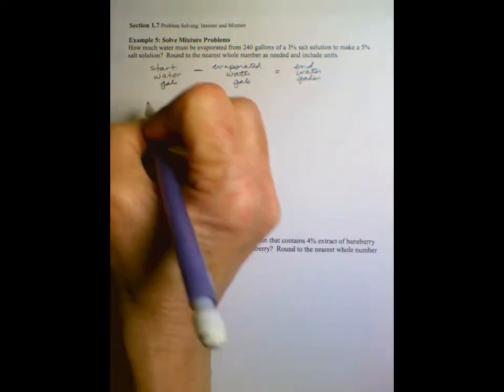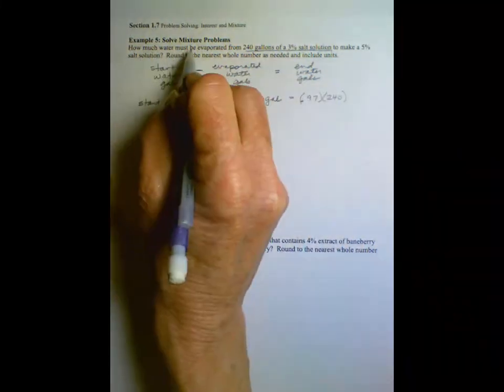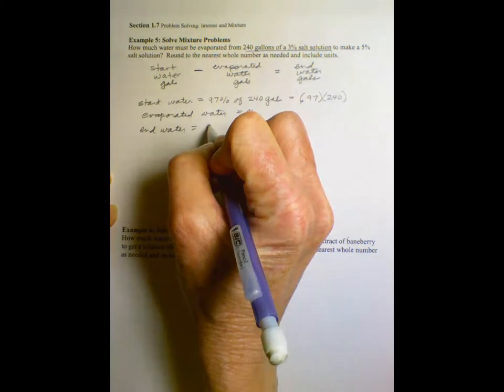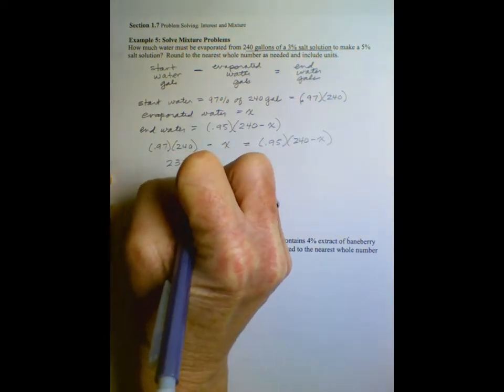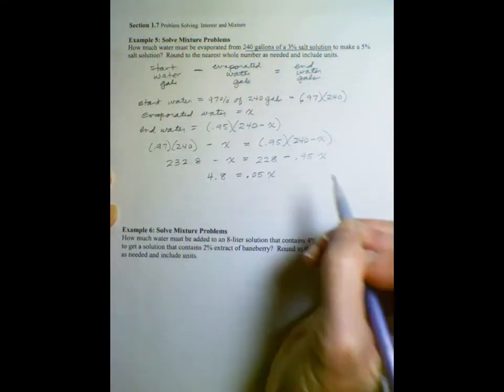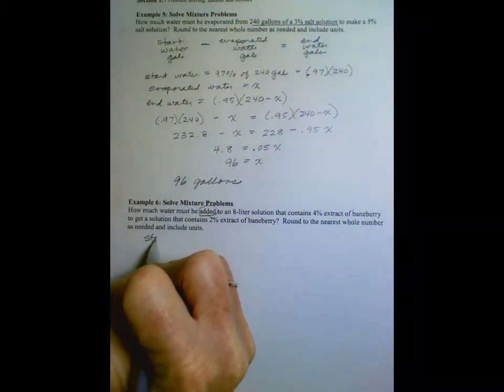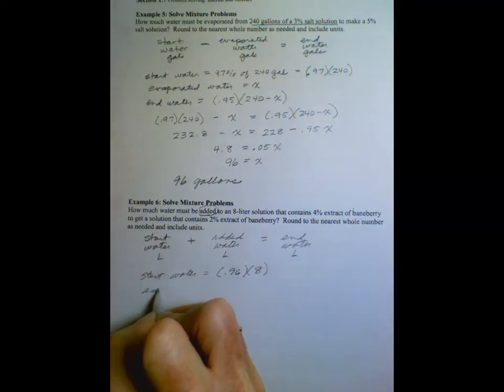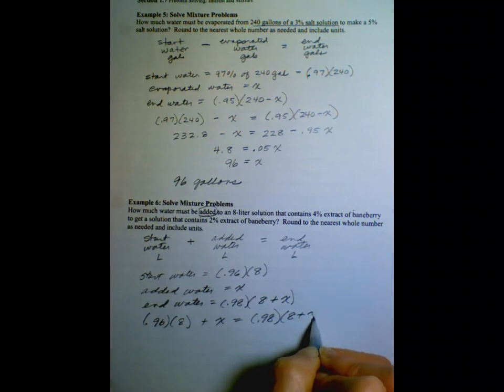Sec 1.7 Part 3